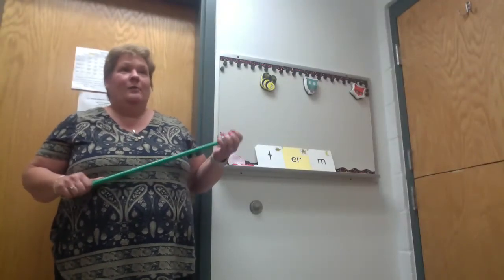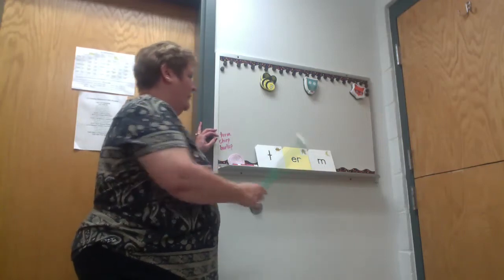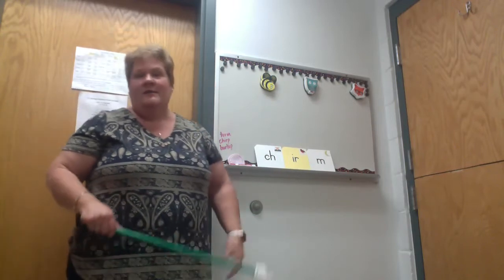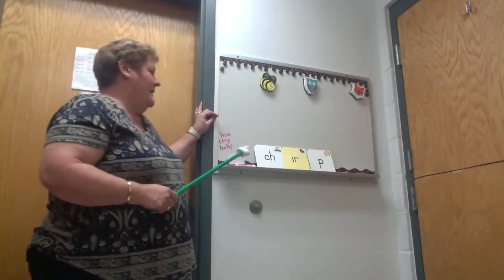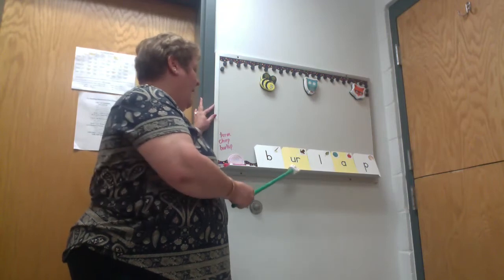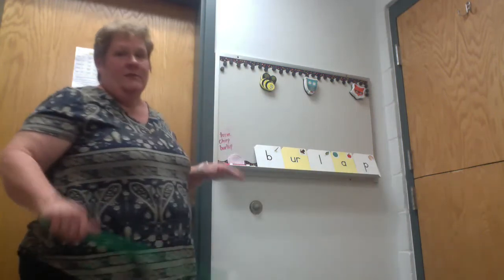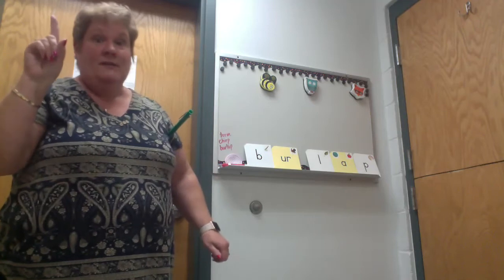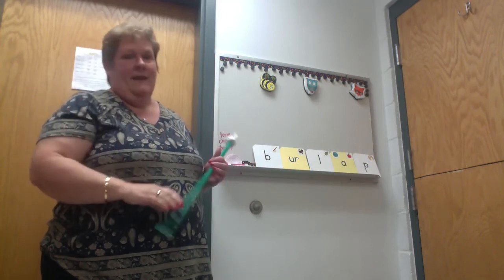2nd Grade Mrs. Gray AMI Day 12